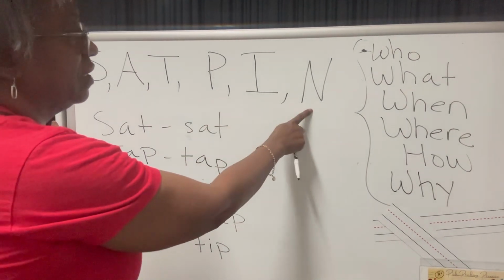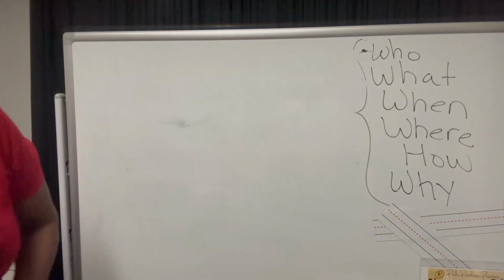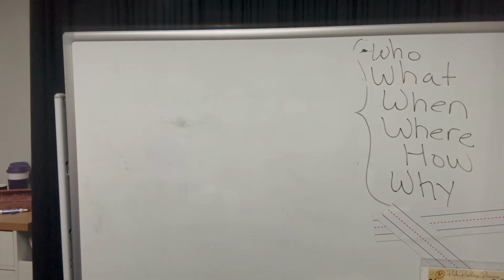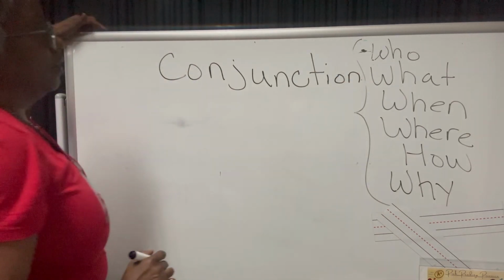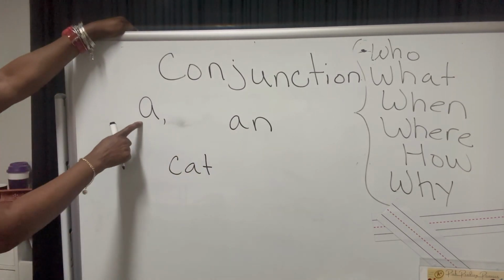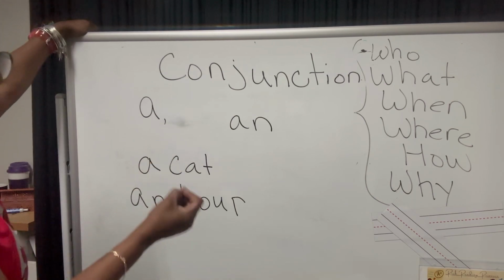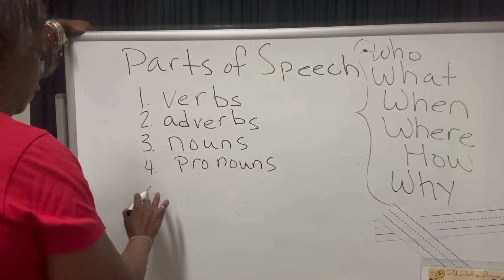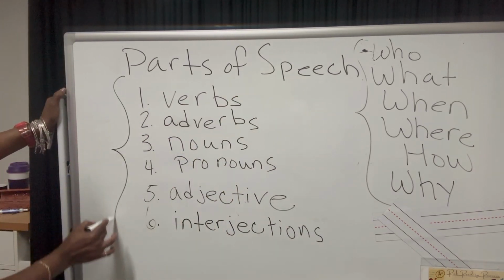May 20, 2025